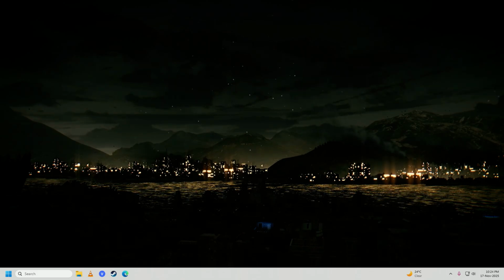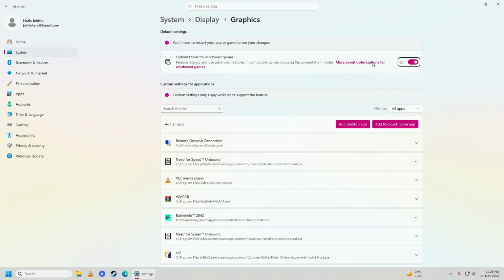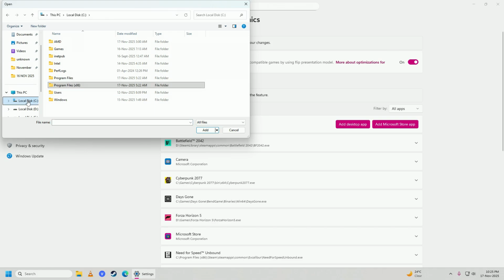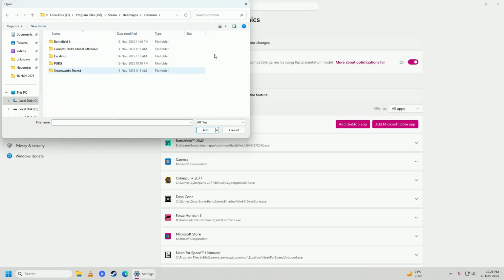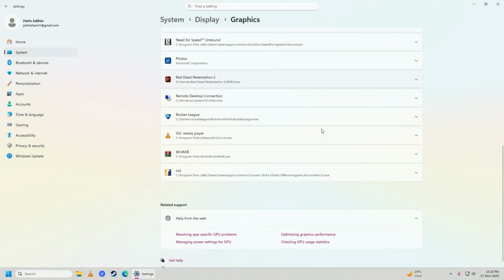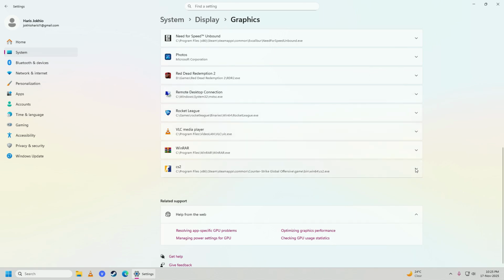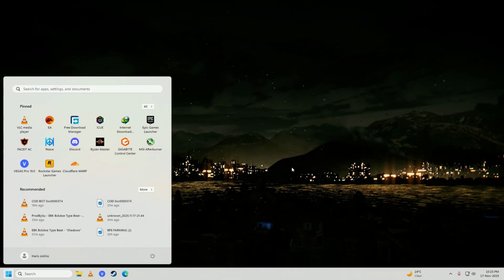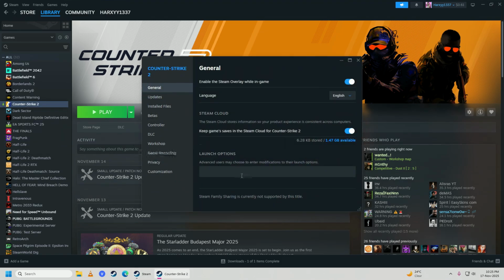How to FIX Where Winds Meet Low FPS | Where Winds Meet Bad Performance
Experiencing *Where Winds Meet Low FPS* and *Bad Performance* that ruins your immersion in this beautiful Wuxia world? These performance issues can make combat clunky and exploration frustrating. Our comprehensive guide provides effective solutions to smooth out your framerate and enhance your gameplay experience.

Outdated GPU drivers are a leading cause of *Low FPS* and *Bad Performance*. We show you how to perform a clean installation of the latest NVIDIA or AMD drivers. These updates often include specific optimizations for new games like *Where Winds Meet* and can provide an immediate performance boost.

*Optimize In-Game Graphics Settings*
The quickest way to *FIX Low FPS* is by adjusting your graphics settings. We identify the most demanding options in *Where Winds Meet* and show you which settings to lower first. Options like Shadow Quality, Global Illumination, and Post-Processing often have a significant impact on performance and can be reduced to improve your framerate without drastically compromising the visual experience.

*Adjust NVIDIA DLSS/AMD FSR Settings*
If you have a compatible graphics card, upscaling technology is your best friend. We guide you through enabling and configuring DLSS (for NVIDIA users) or FSR (for AMD and NVIDIA users) in *Where Winds Meet*. Using the "Quality" or "Balanced" preset can dramatically increase your FPS while maintaining good image quality, effectively combating *Bad Performance*.

*Close Background Applications*
Resource-hogging applications running in the background can starve *Where Winds Meet* of necessary CPU and memory. We show you how to use Task Manager to close unnecessary programs, including browser tabs and software launchers. This frees up valuable system resources, which can directly translate to higher FPS and fix *Bad Performance*.

*Set High Performance Power Plan*
Your Windows power plan can limit your hardware. We demonstrate how to set your power plan to "High Performance" to ensure your CPU and GPU are running at their maximum potential. This is a simple but often overlooked change that can help stabilize your framerate in *Where Winds Meet* and eliminate *Low FPS* issues.

Follow these solutions to *FIX* the *Where Winds Meet Low FPS* and *Bad Performance* problems, allowing you to enjoy the game's stunning landscapes and fluid combat as intended.

- TechVersity